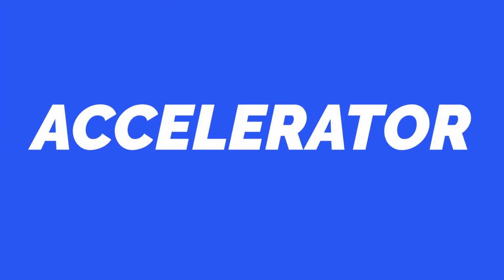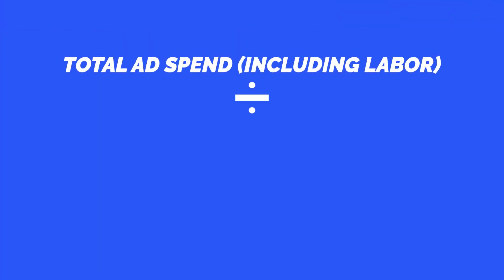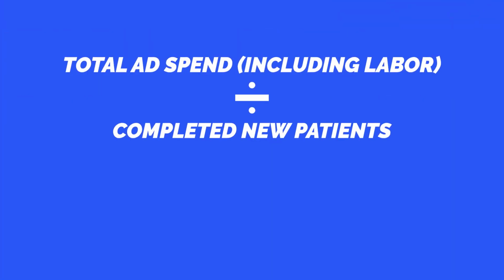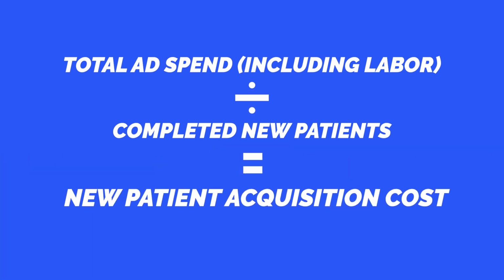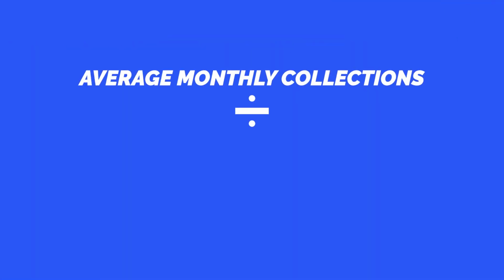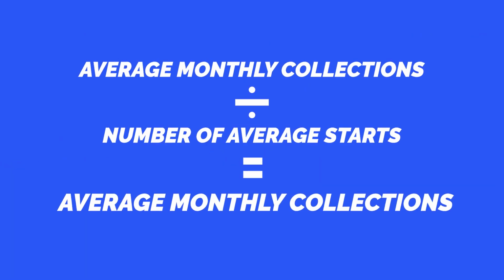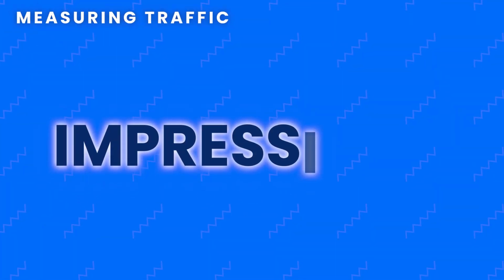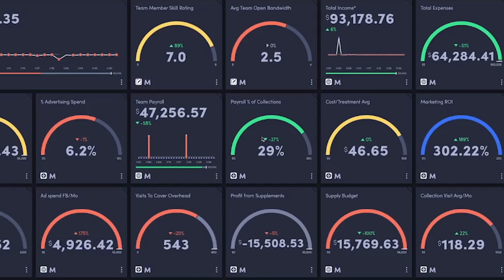Maximize Chiro Marketing ROI Quickly and Easily (Watch This To Set Your Practice Free)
New patients are the lifeblood of any successful practice. Control the flow of new patients, master retention and the sky's the limit! The secret to making your marketing dollars produce the maximum ROI is knowing your marketing data! However with ALL the data around marketing… it can be daunting, so let me break it down into the numbers that… if you master… will set your practice free!

Video Breakdown:
0:00 - Intro
0:27 - Step 1: Know The Product of Your Marketing
2:27 - Step 2: Understand Your Average Case Value
4:32 - Step 3: Create An Offer
6:10 - Step 4: Get Traffic For Your Offer
9:28 - Outro

Other Videos To Boost Your Practice:
- Escaping The 'Time For Money' TRAP! [You Must Do This If You Want To Grow Your Chiro Business]

Cool Stuff For Chiros:
Want to join us for 10 days and learn our exact framework to blast you past your income ceiling and get you earning more while working less? Join us here.
Want my best-kept secrets and strategies to scale your practice to 7 figures and beyond? Join my private Facebook community here.
Check out our software Blue IQ that helps you automate your practice and supercharge your profits.